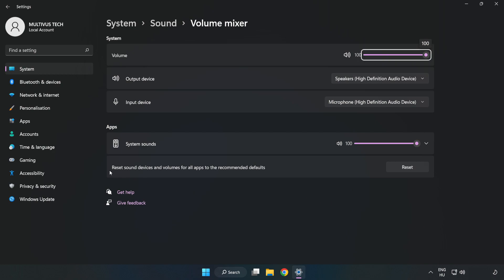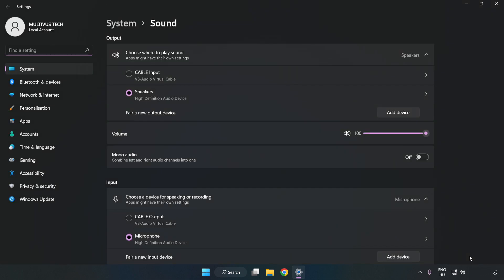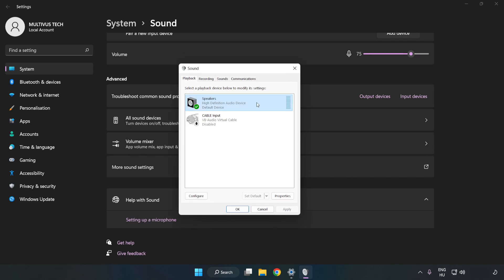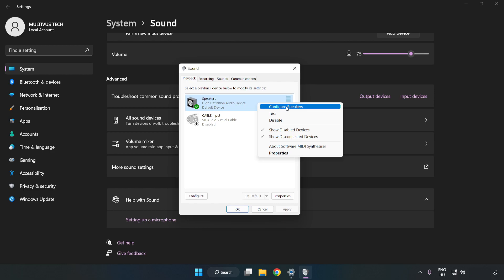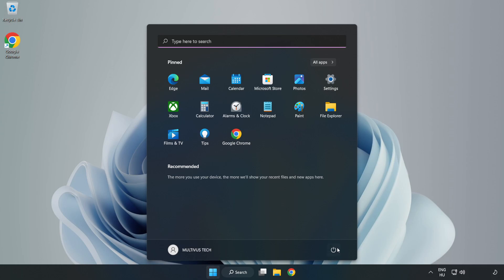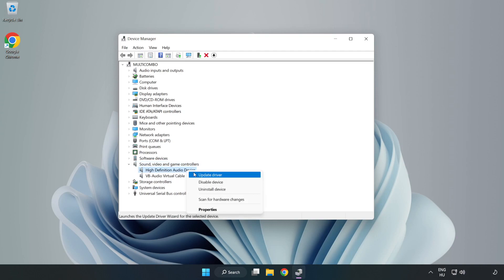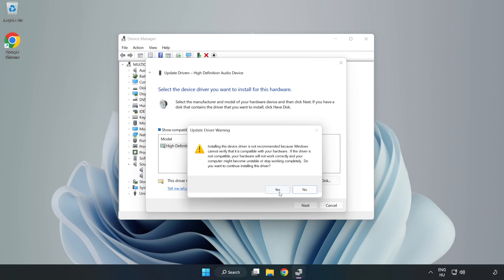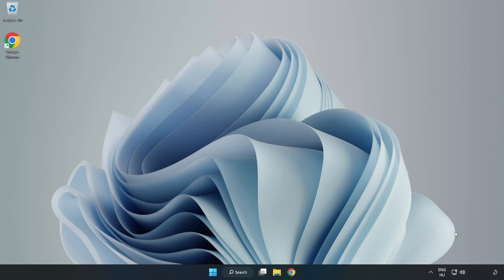How to FIX Far Cry 2 No Audio/Sound Not Working